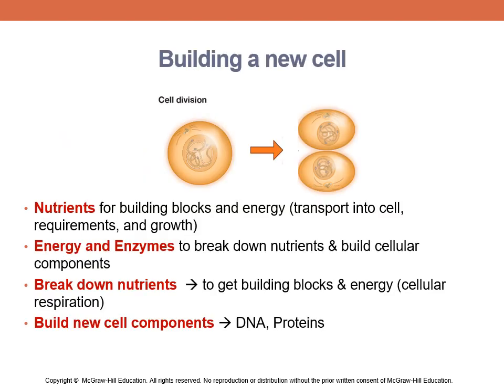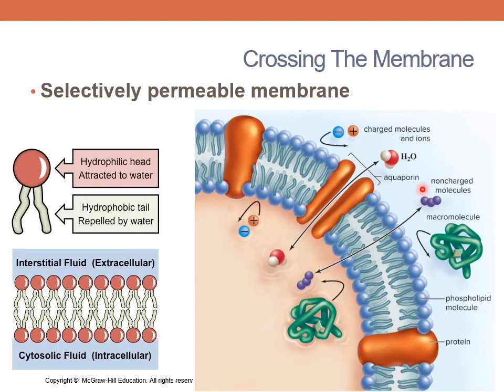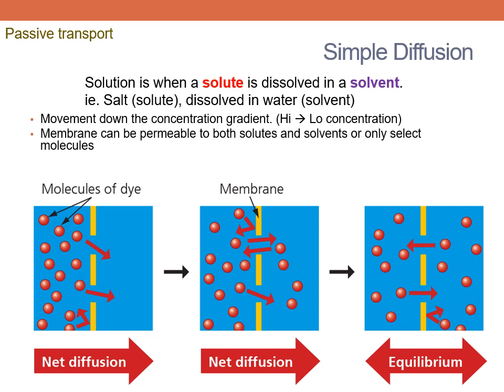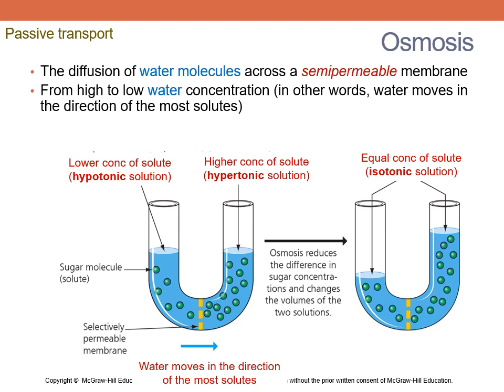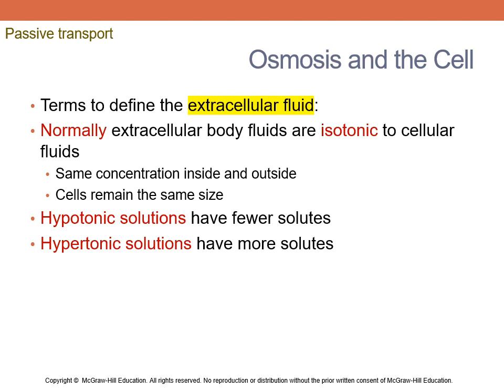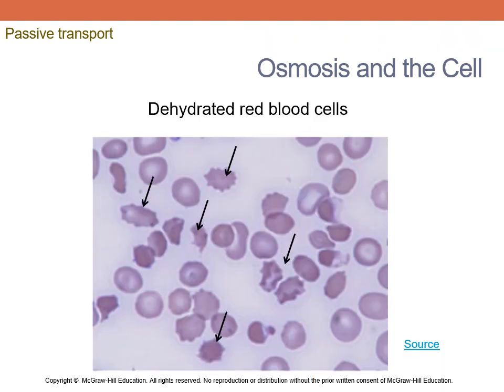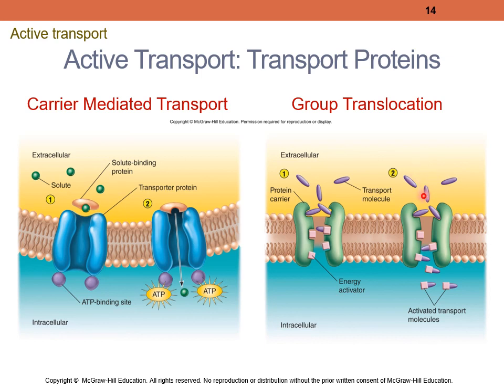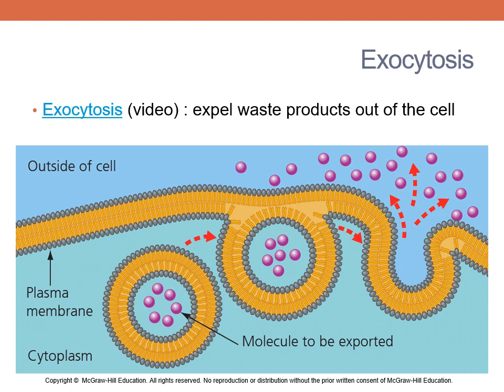Cell Structure and Membrane Transport part 2